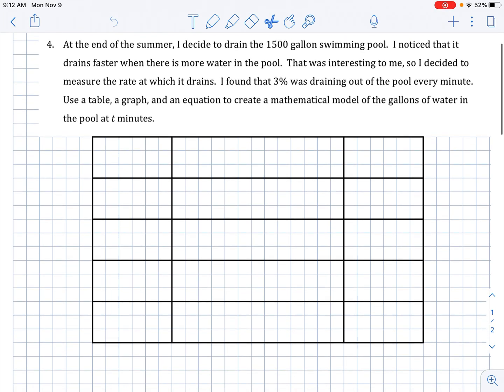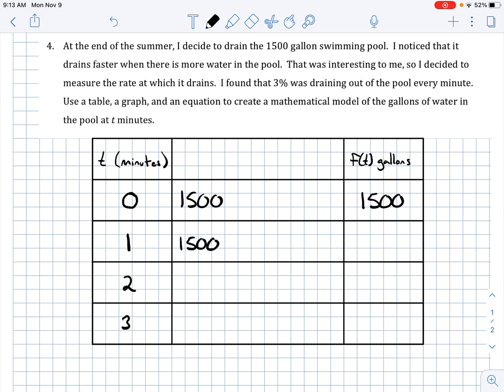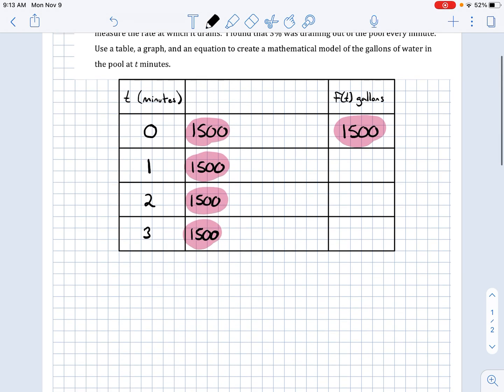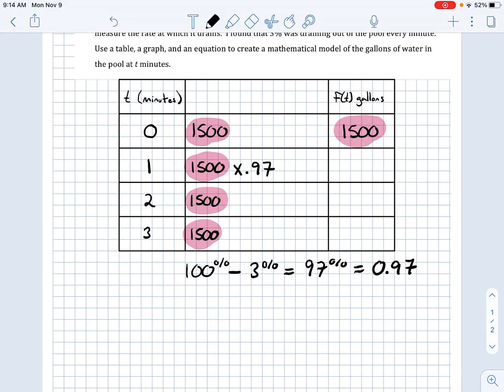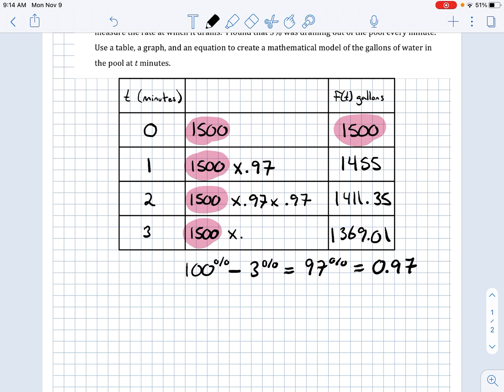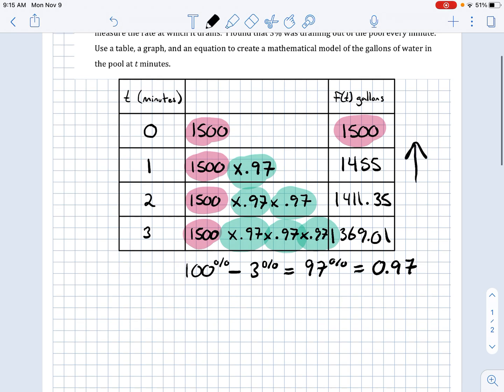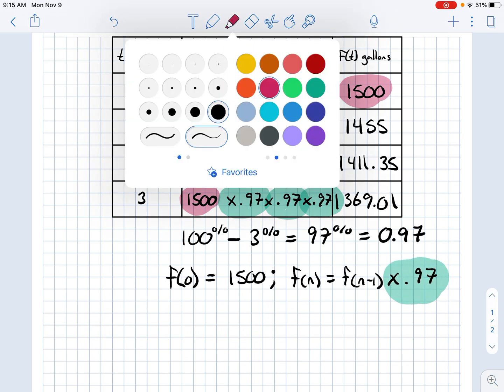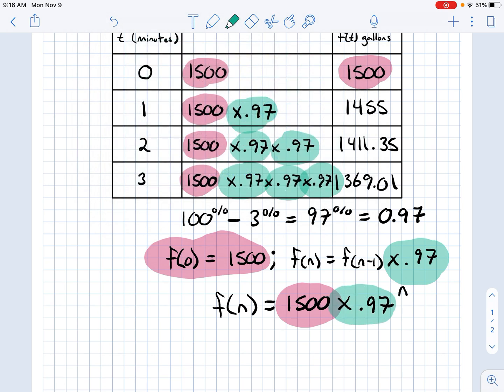2.1 percents (2)